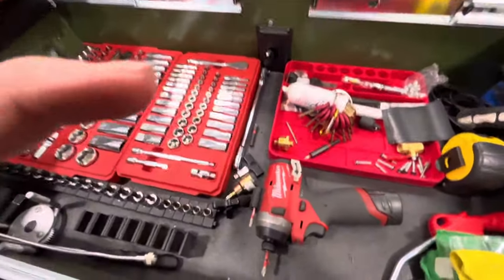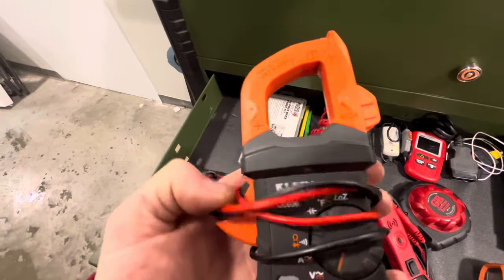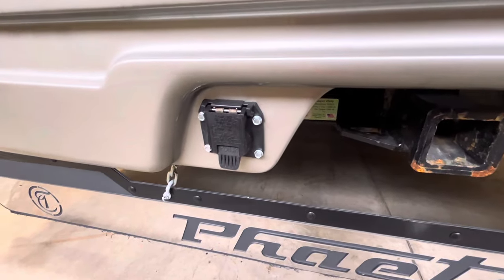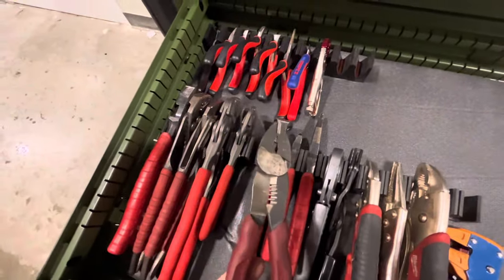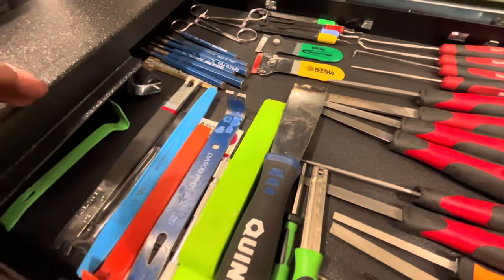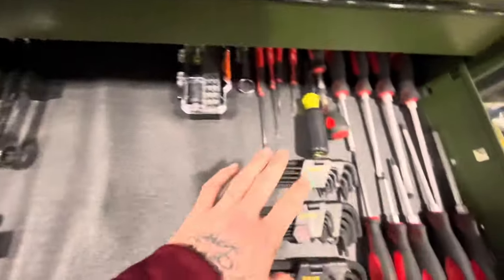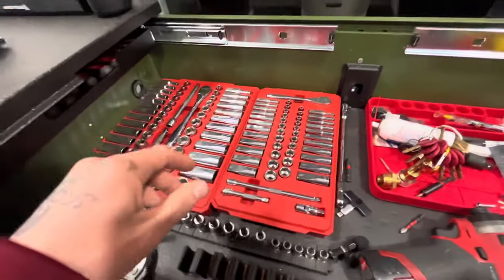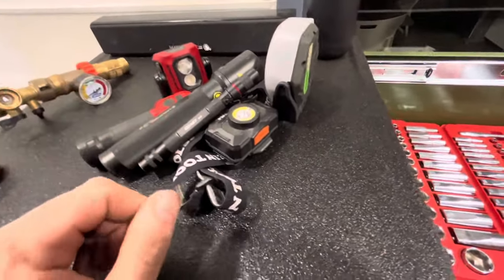5 tools that should be in every RV!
Here’s my list of 5 tools I couldn’t do without as an RV technician. These tools will help you solve and repair issues, from burnt out lights, to failing sealant, and everything in between. Of course as a tech I have a good size tool collection. But if I had to pick just 5 tools to keep in my RV, these would be it. This is the RV toolkit.